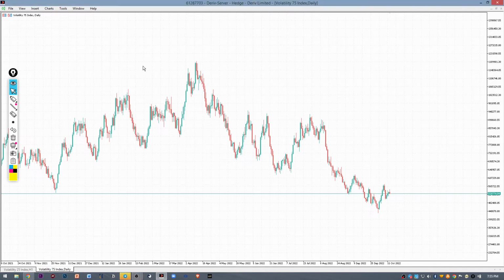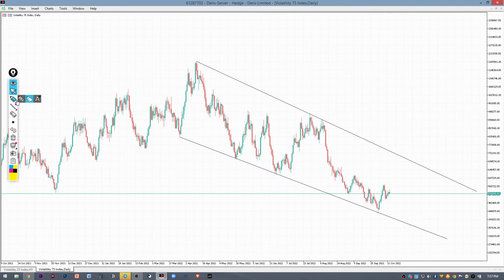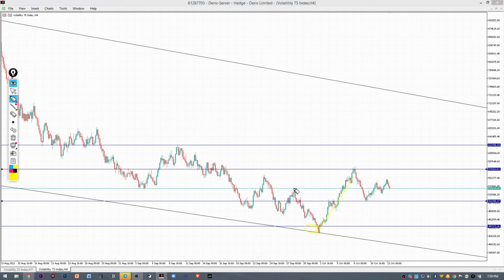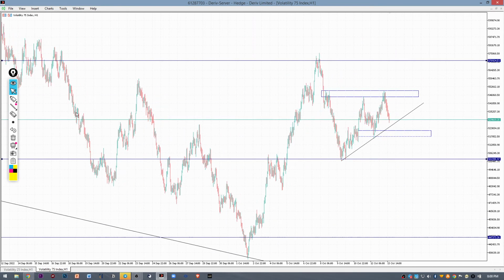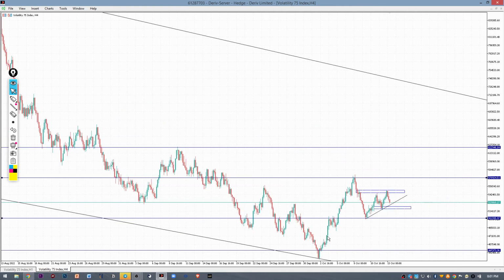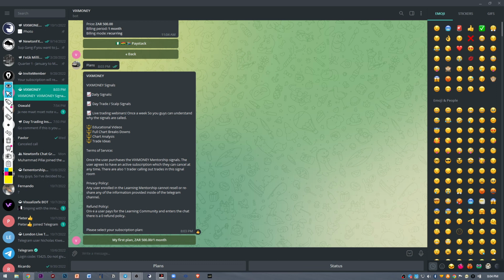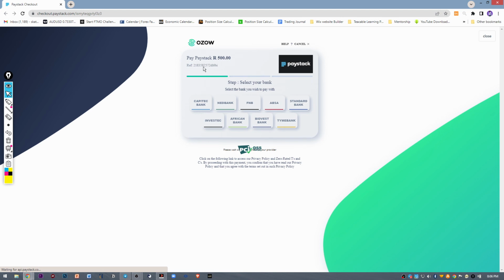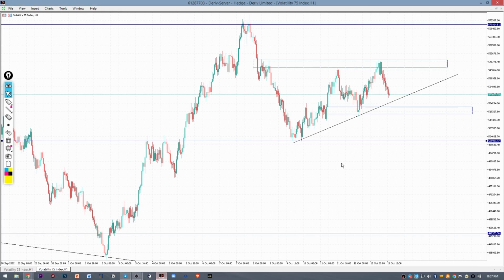VIX75 BEST INSIGH -MENTORSHIP LAUNCH FOR BEGINNERS